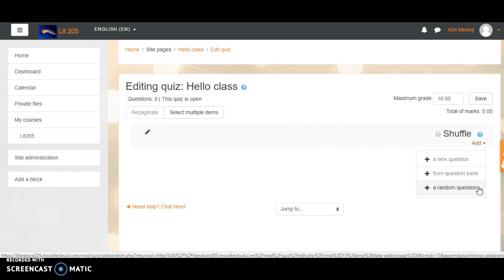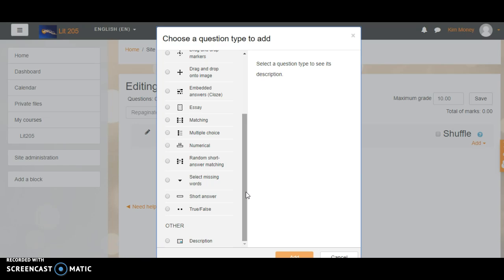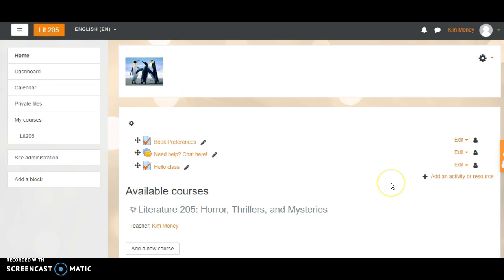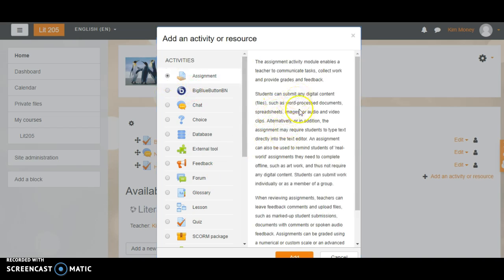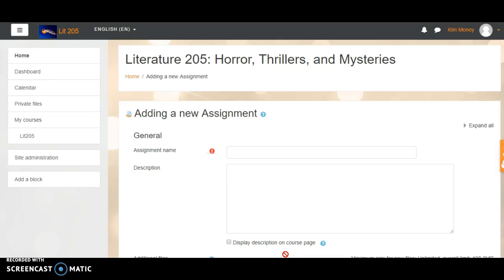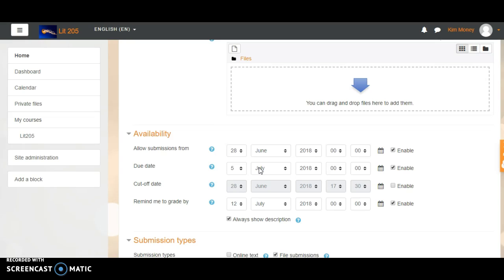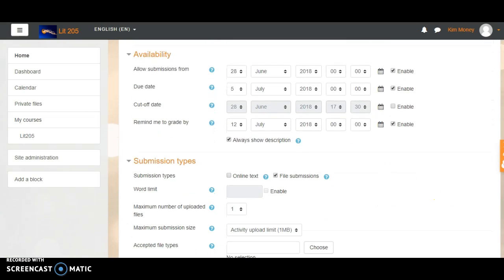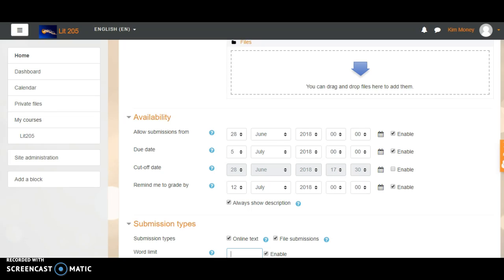Moodle Cloud Features